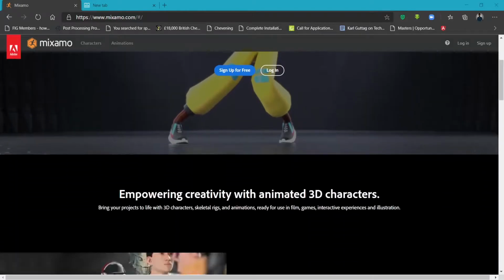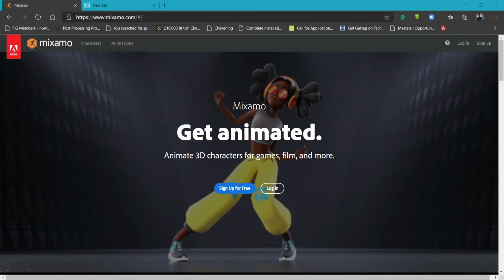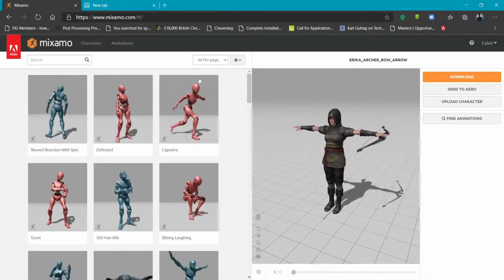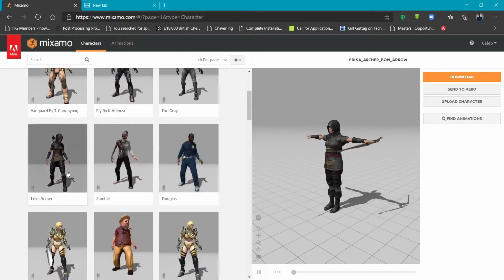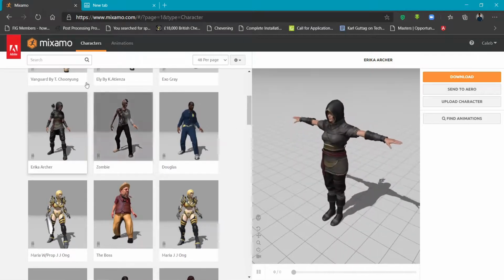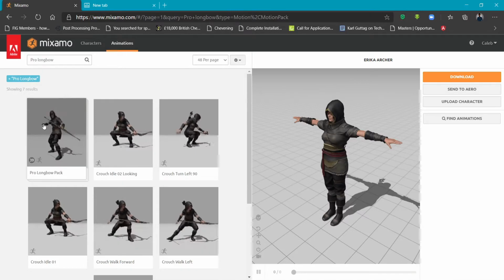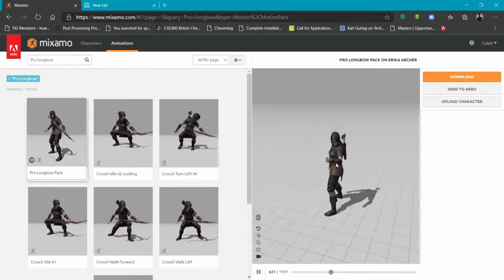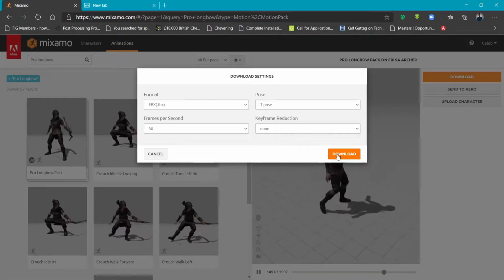Third Person Bow & Arrow Unity Tutorial Part 1 Download Mixamo Characters And Animations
These tutorial series are a little advanced so a basic knowledge of unity is needed.